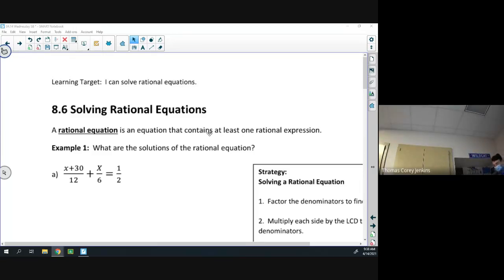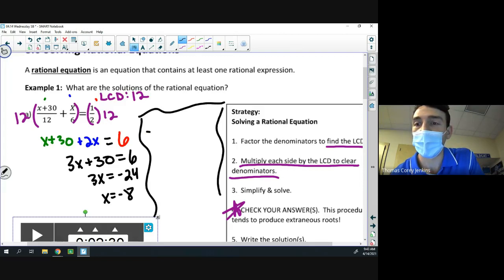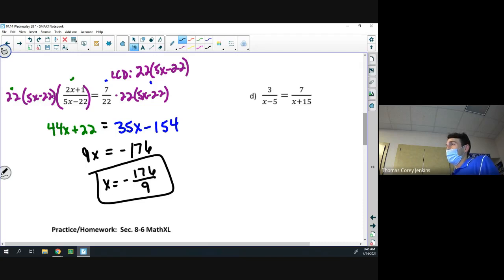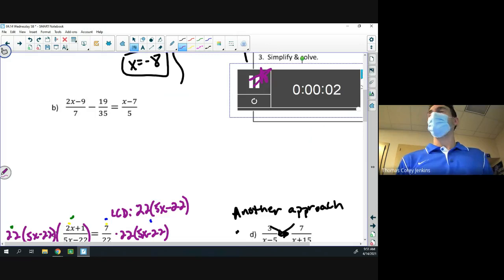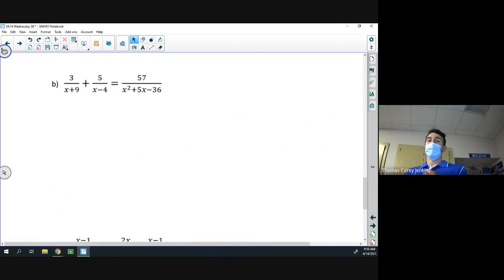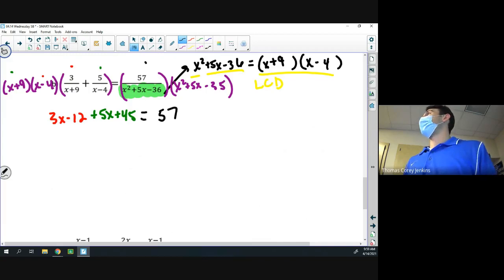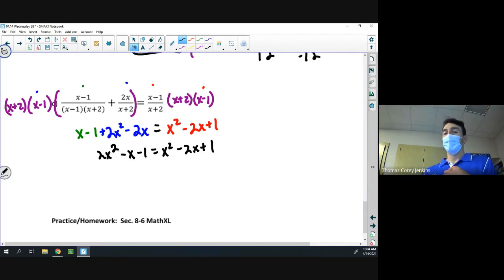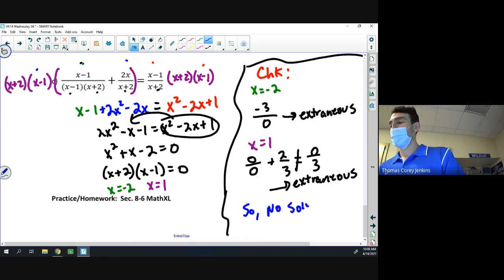8 6 alg 2 Rational Equations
Learning Target:  I can solve rational equations.